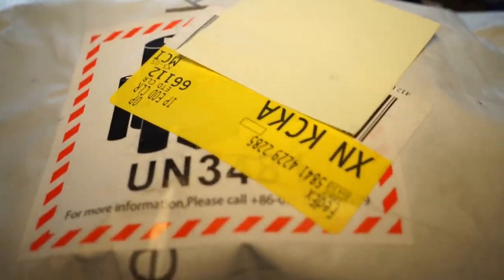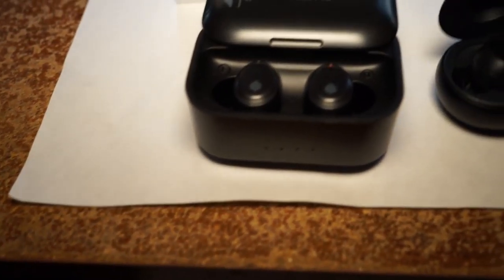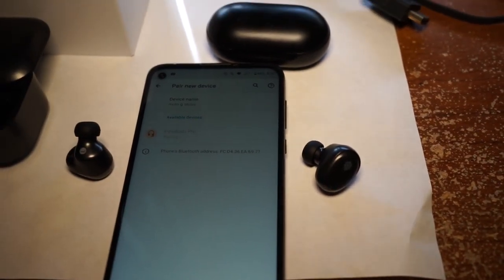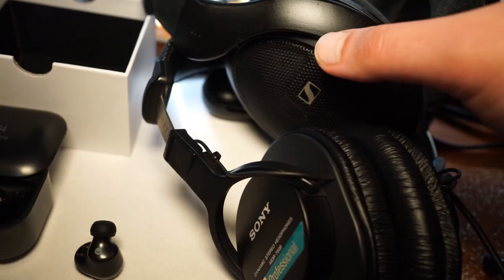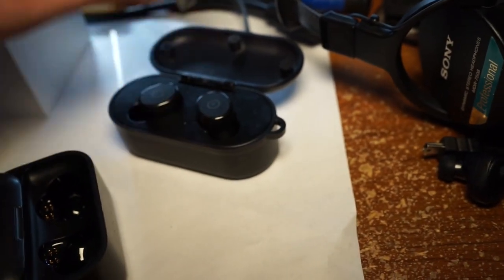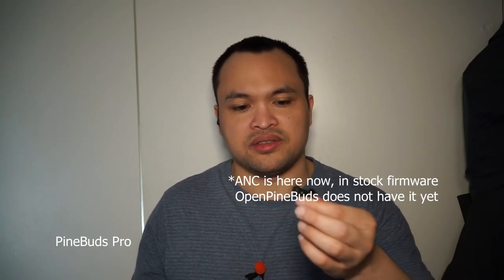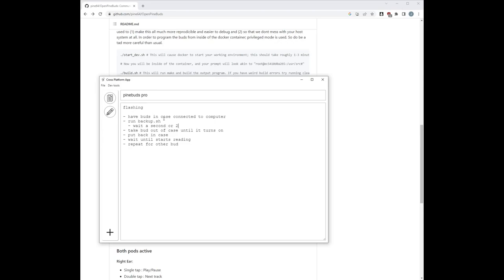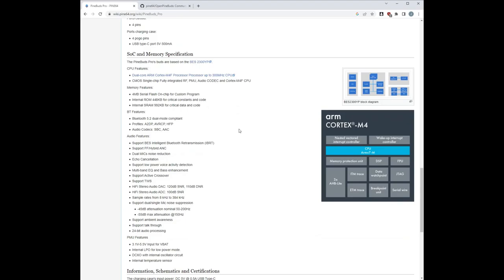PineBuds Pro - unboxing, sound comparison, flashing OpenPineBuds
Timestamps

0:00 - 5:34 unboxing
5:35 - 12:30 out of the box sound check
12:31 - 28:05 backing up, updating firmware
28:06 - 32:13 trying sound again

TL;DR the sound out of the box is not great, very bland/blended/bassy. The new firmware does help but still lacking. Need to tweak EQ.

It is loud though that's a plus and the bigger size definitely means longer run time.

BT range is good, can walk around in my apt without losing it vs. Samsung Buds.

My rating would be:

Samsung Buds - 7-8
Pinebuds Pro - 5-6
Tozo - 4-5

To do a real analytical comparison you would need one of those headphone mount things that measures frequency ranges.

With regard to "enjoyment listening to music"

*Full thought dump*

I don't know why there aren't many videos on this thing, specifically reviews.

I compare PineBuds Pro vs. Tozo vs. Samsung Galaxy Buds

Anyway I support the idea of Pine 64 and in the future I hope there is not just the same existing duopoly of phone operating systems but yeah... anyway needed new earbuds, got these. I'm also getting Pinetab 2 ARM so when I get that, I'll put out a video.

The song I was listening to is a Future Funk one.
Sparkly Night - My Best Tomodachi
It's pretty much sped up, old Japanese Pop music. This stuff was really popular around 2017.

I just have listened to it many times and know what it sounds like "the best way for it to sound" as my frame of reference and my different listening mediums.

Regarding the flashing... I screwed around with what device I was using (laptop)... Ubuntu was probably fine but at the time I was impatient/not waiting for the backup/write script to continue.

Later on I figure out the general pattern but yeah, it's pretty cool I was able to use the Pinebook Pro Manjaro Aarch with Docker to do the flashing.

I just followed the README on the repo.

There is definitely immediate sound improvement (less bland, blended) however it still is not great. So I'm going to figure out how to edit the EQ and see if I can get a good setting there. I also need to test the battery life so I'll put another video out at some point.